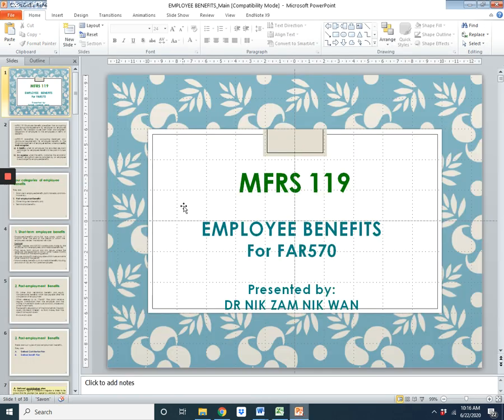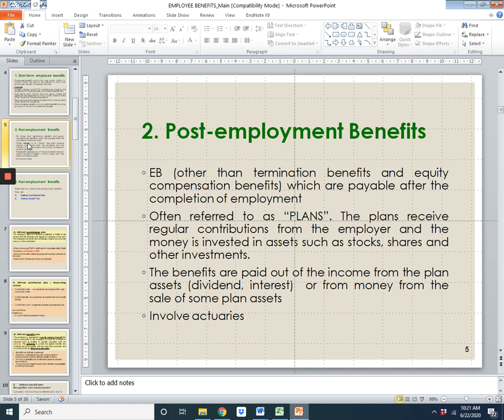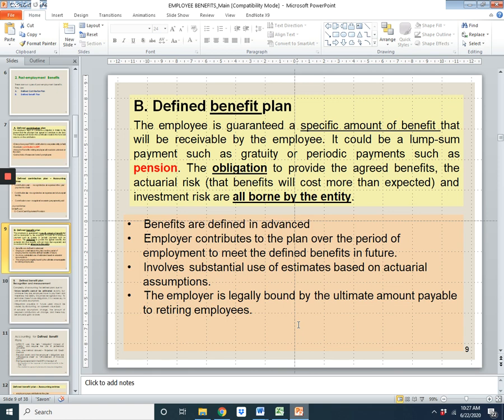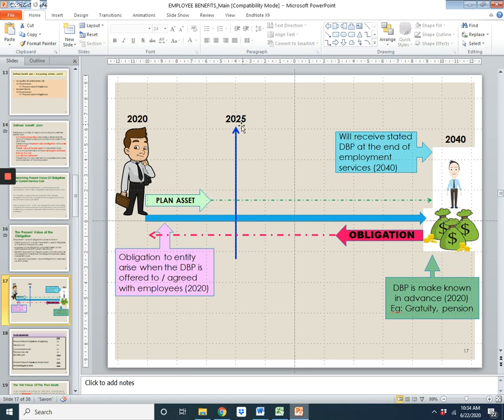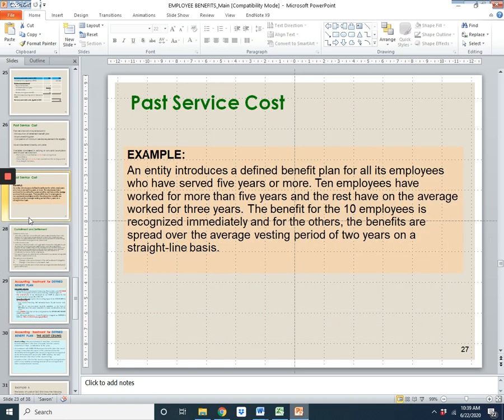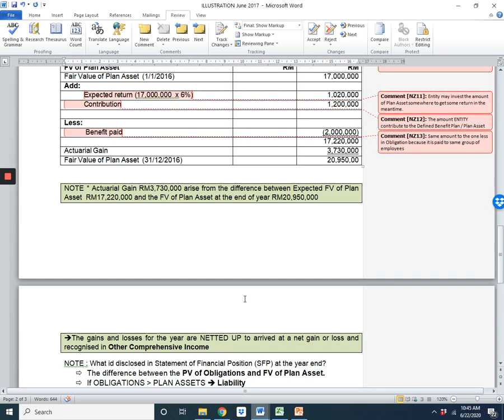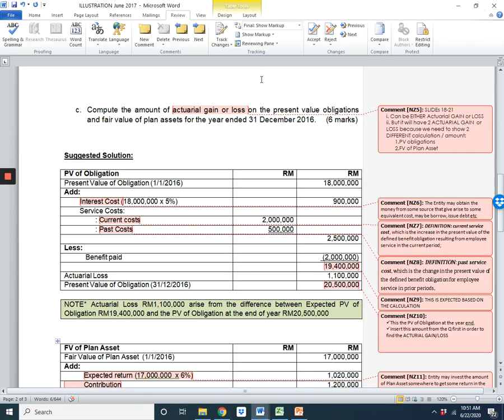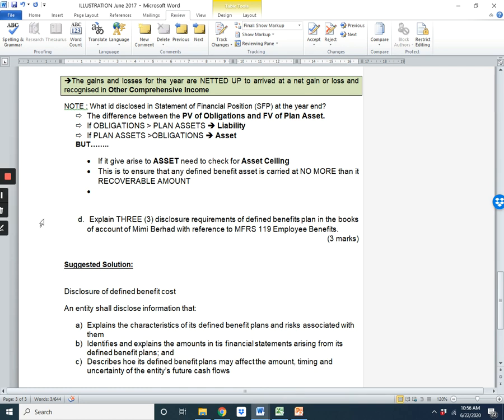FAR570: Employees Benefits